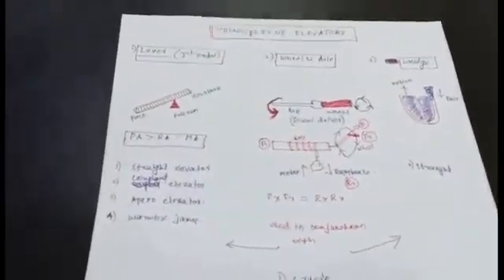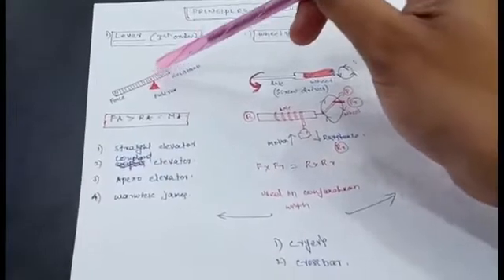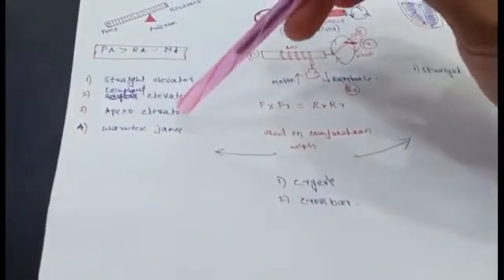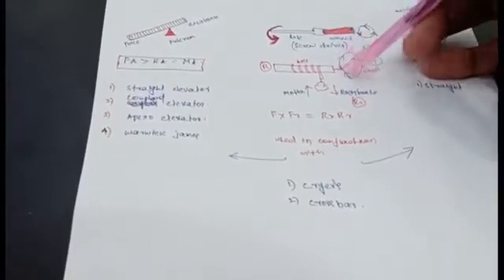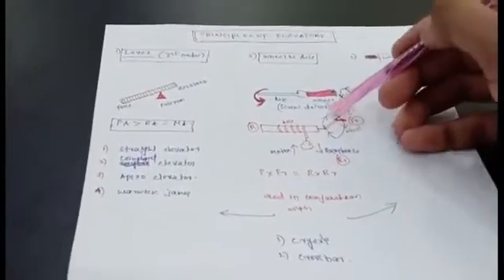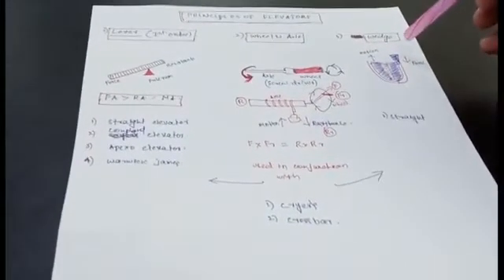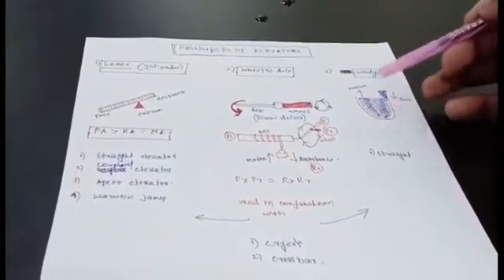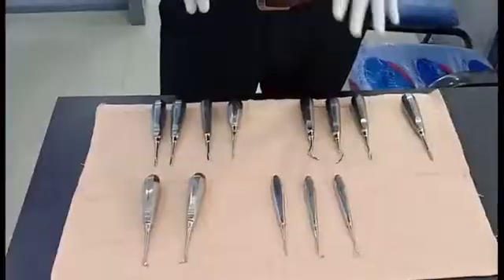TOOTH ELEVATORS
Tooth elevators are used for luxation and broken root tip removal. Various elevators are being used in conjunction with the forceps. It reduces the forceps usage by creating a proper detachment of periodontal support there by making the tooth extraction easy. Watch the video to understand more about the tooth elevators, its types and usage.